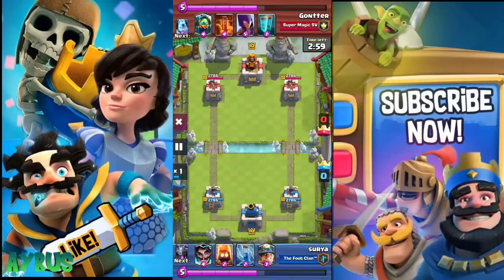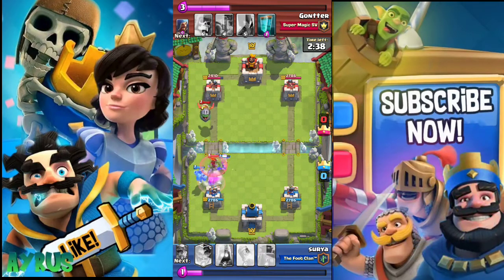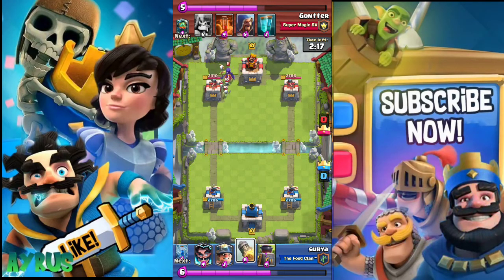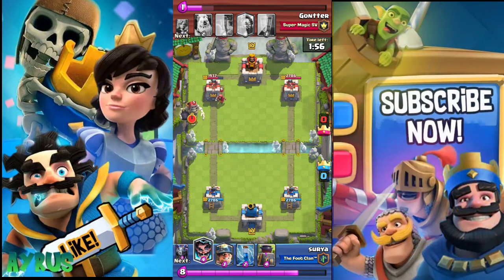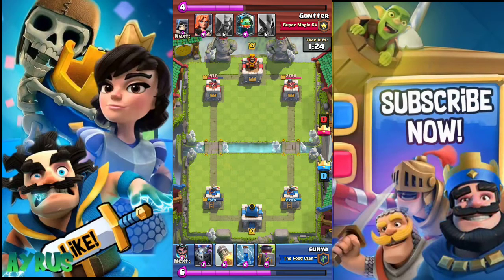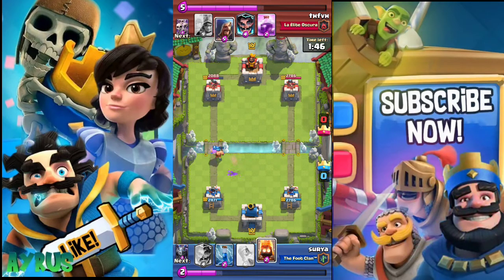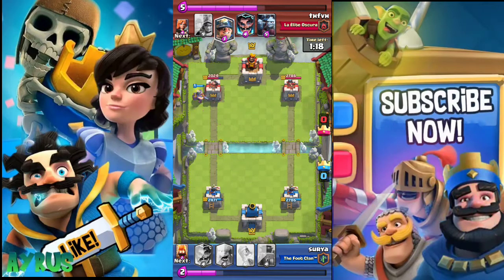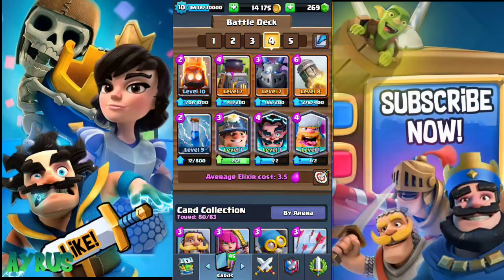Electro - Furnace Deck For Clash Royale Ladder - AYRUS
Electro wizard does a really great job againts almost all thse troops, he worth being a legendary... But we here have the hot furnace which does massive damage awell! Check me use this deck, you will love it!

SIMILAR INTRESTING VIDEO'S YOU MAY LIKE

NCS
HEROBOARD
AEROFOX